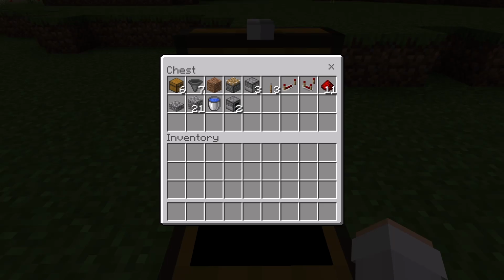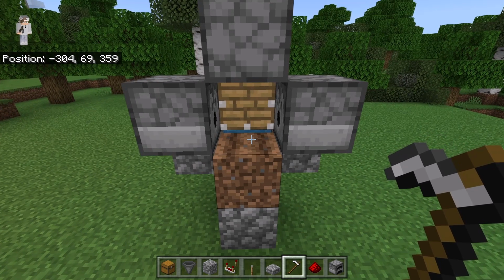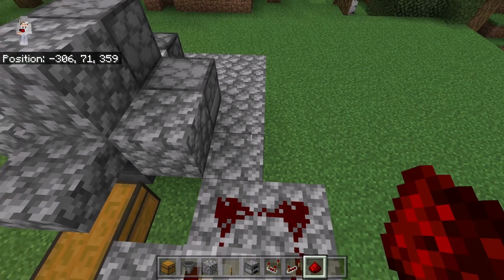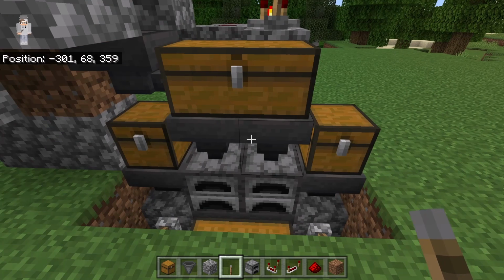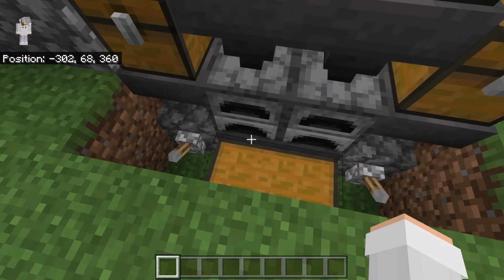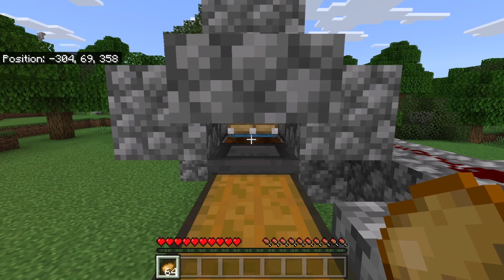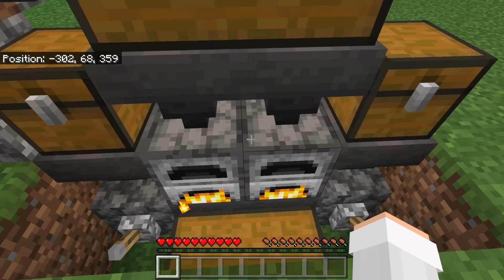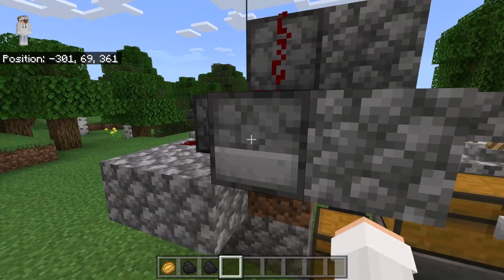SUPER EASY 1.18 XP FARM TUTORIAL in Minecraft Bedrock (MCPE/Xbox/PS4/Nintendo Switch/Windows10)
This Minecraft Bedrock xp farm is simple and efficient. It will allow you to quickly and easily get to level 30 or higher. It works on 1.18 and on all other recent versions of Minecraft Bedrock whether you play on mobile, console, or PC.